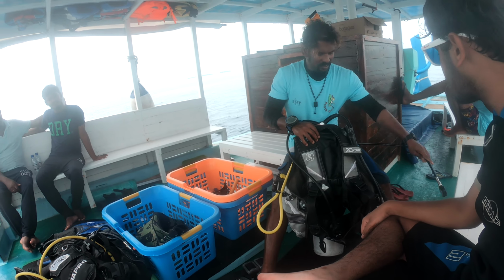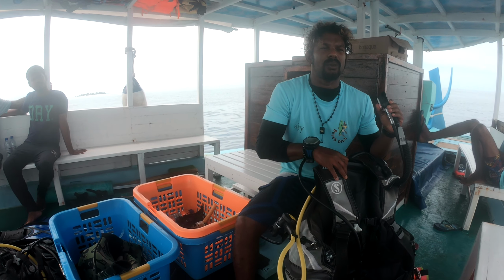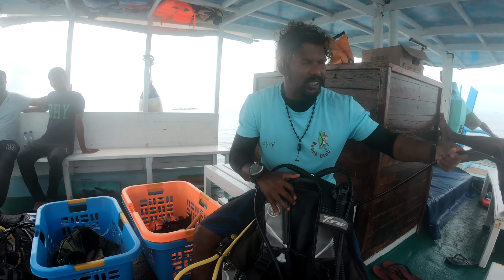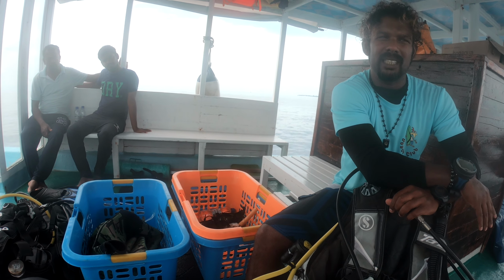Went for Scuba Diving on Kurumba Maldives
Right after my Snorkeling session, we took our boat to Kurumba island which is very popular for its inner beauty and after Experience, I have to admit that it was a totally Different world Inside Underwater and it was my Lucky day that the water was so clear and I encountered Baby Shark. Lol ! my diver was right that he have Experience Diving with Sharks. It was a baby shark and we were in a group so it's not dangerous at all, It did maintain its distance from us and was wandering around us for a while so had the opportunity to shoot it. Although it was a great experience and I really look forward to going to the Maldives again and Experience underwater once again at different spots. Shoutout to my diver from Beach club for guidance and everything.. Their team did a really great job. At first, I did a panic little bit but they did handle me and as I got comfortable then I was doing it without any support.